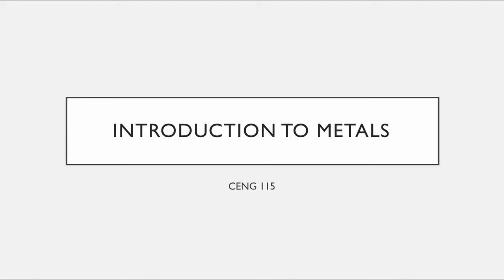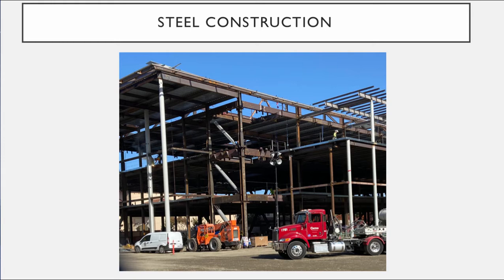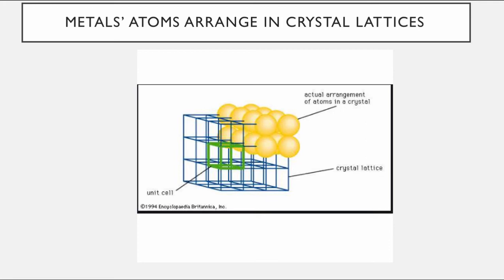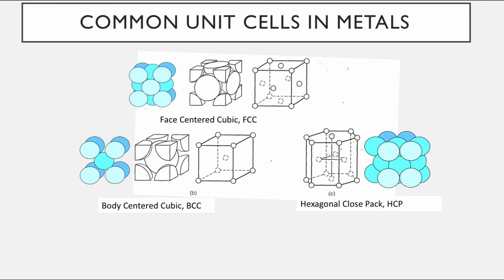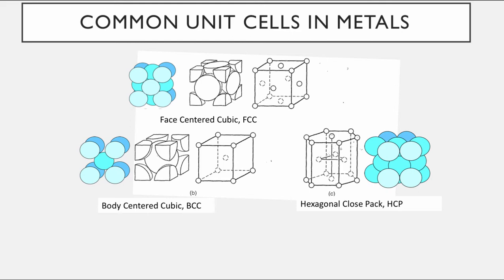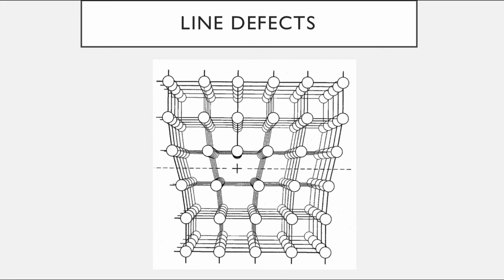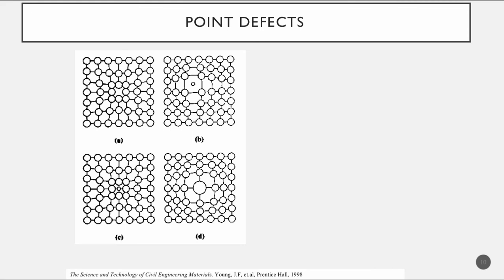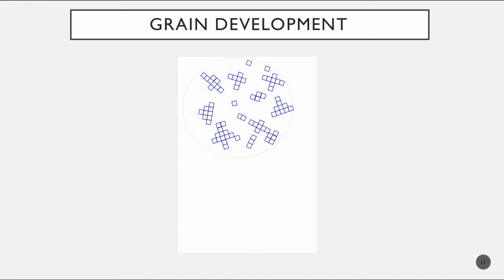Introduction to Metal Behavior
A big picture introduction to metal's as a material and key factors that must be reviewed when studying metals as an engineering material.